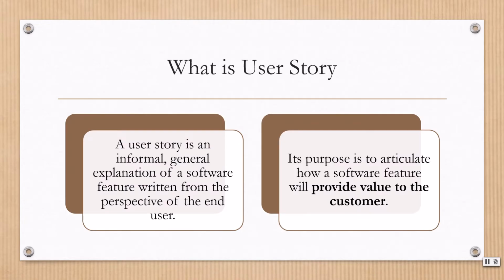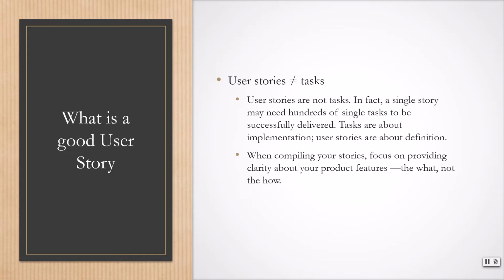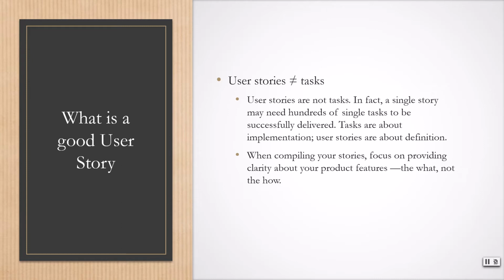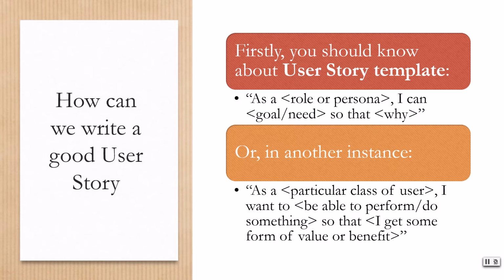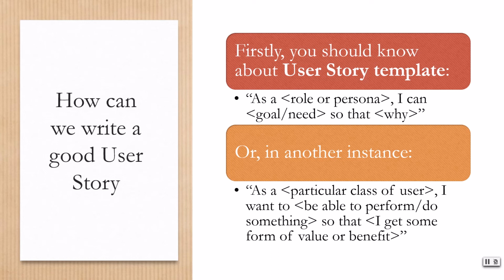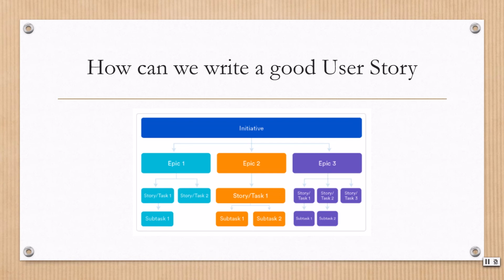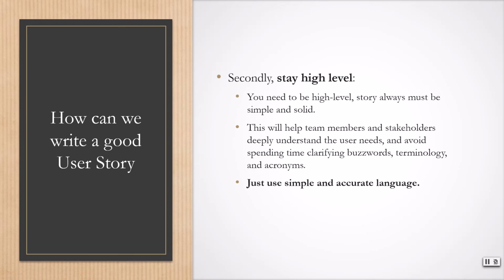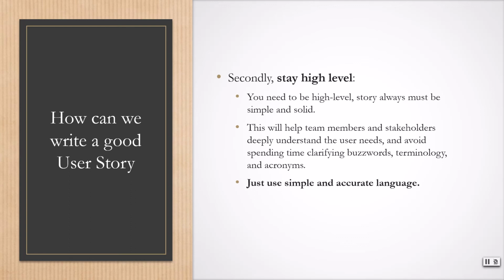How to write a good User Story (Part 1)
In this video, I will try to help you to work with Scrum framework and so far correct some mistakes that your team(s) may have during the time of applying Scrum.
I will try to keep each video short and concise so you can follow easily.